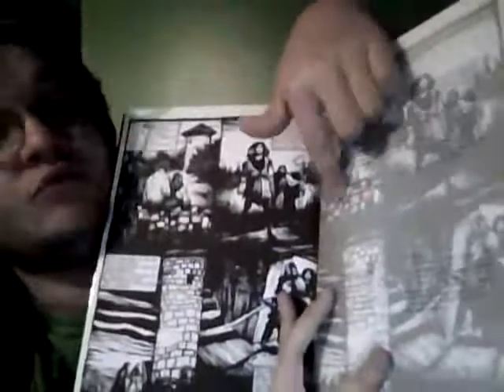Vampire the Dark Ages Review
here is my brief review of Vampire the Dark Ages for Old World of Darkness.